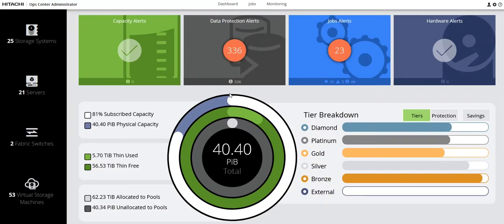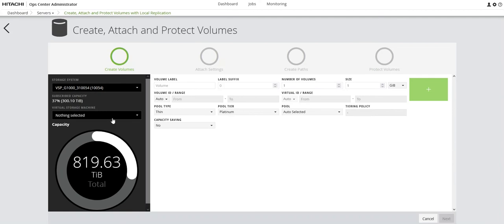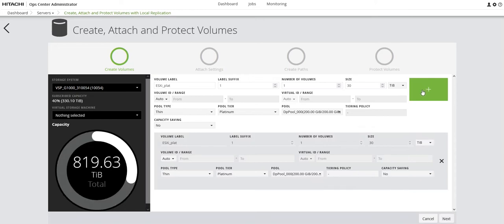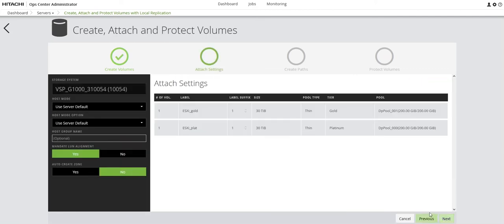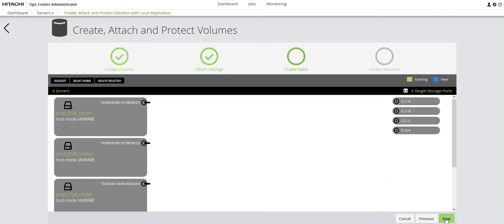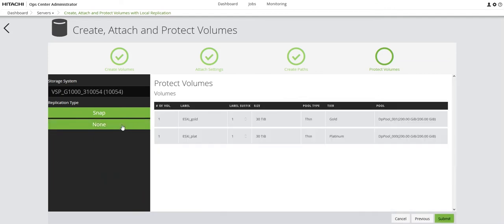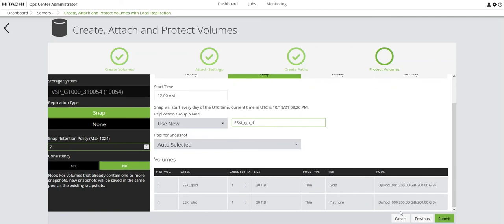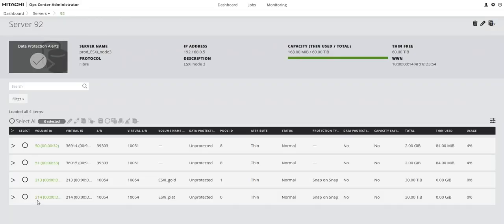Easy provisioning with Ops Center Administrator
This video shows how to provision with Ops Center Administrator